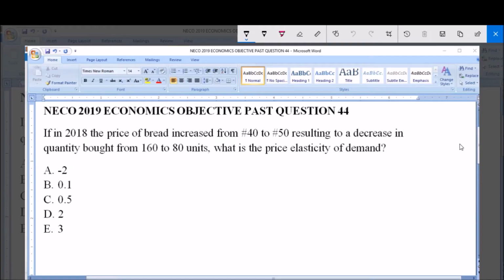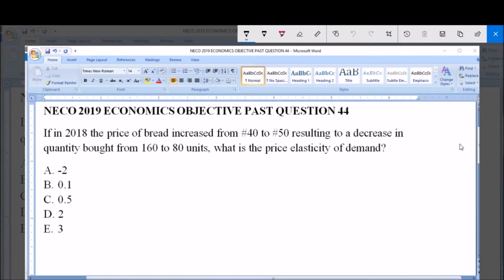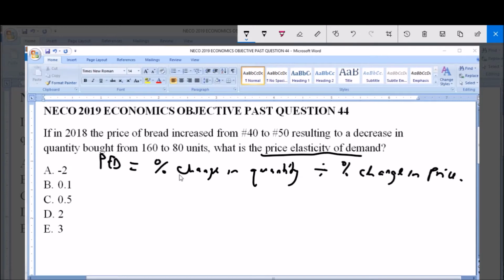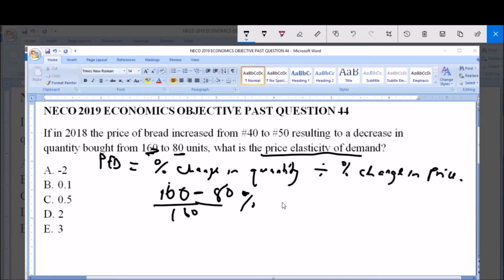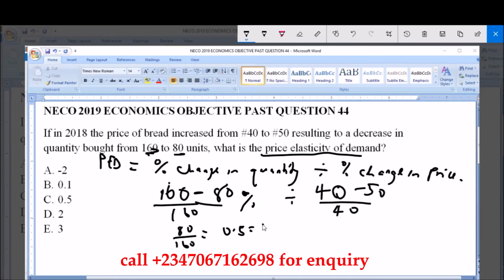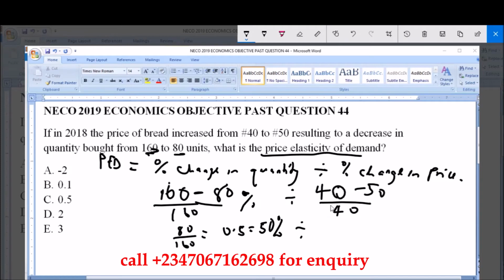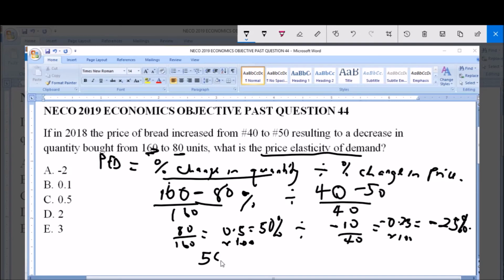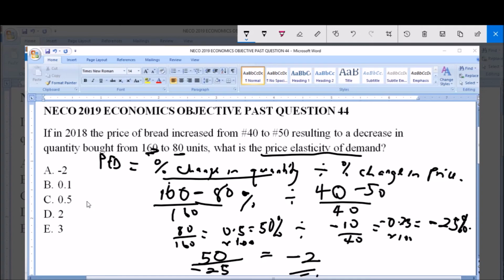NECO 2019 ECONOMICS OBJECTIVE PAST QUESTION 44 Price Elasticity of Demand